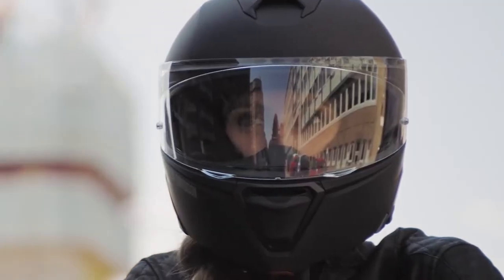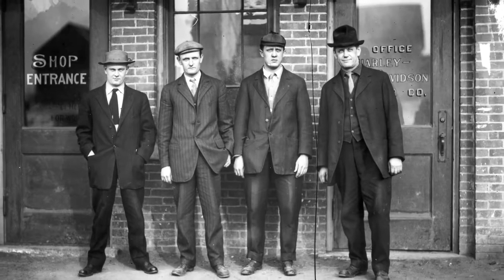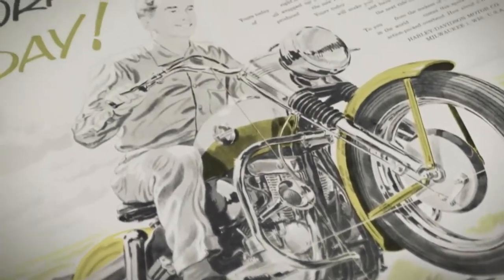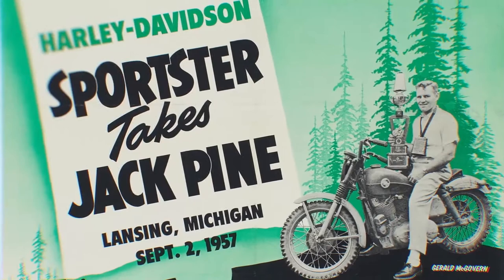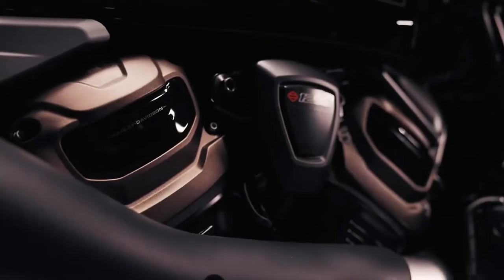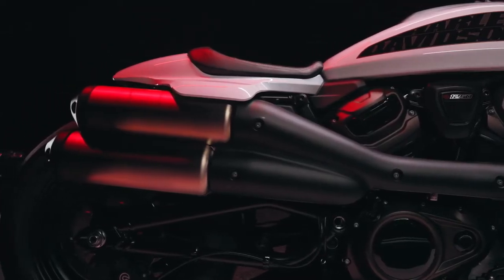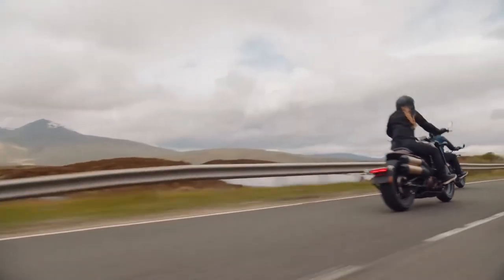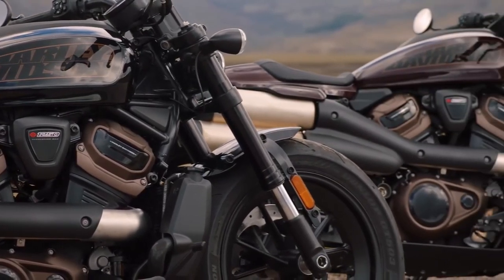Da Evolução à Revolução - 2021 Sportster Ss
Um novo capítulo se abre na família mais antiga da Harley-Davidson, movida pelo novo Revolution Max 1250T. Chamá-lo de Sportster definitivo é um eufemismo. Um legado nascido em 1957, o Sportster inspirou pilotos, construtores e pilotos por gerações. Hoje a Sportster renasce: cumprindo uma nova promessa de desempenho de uma maneira que apenas a Harley-Davidson pode fazer.